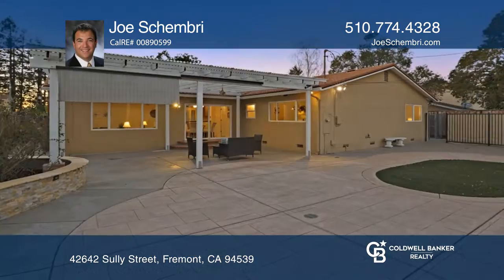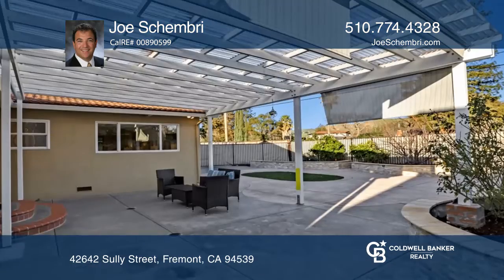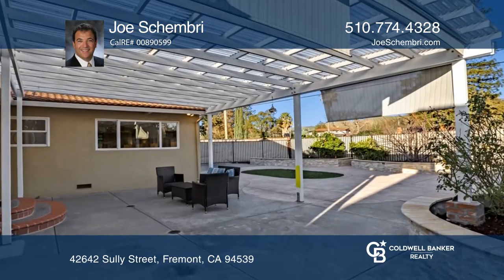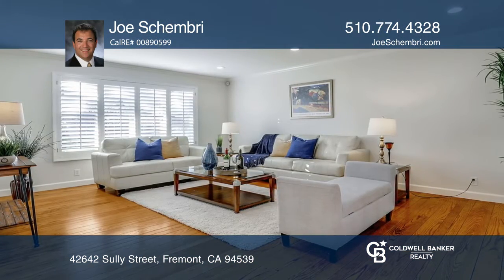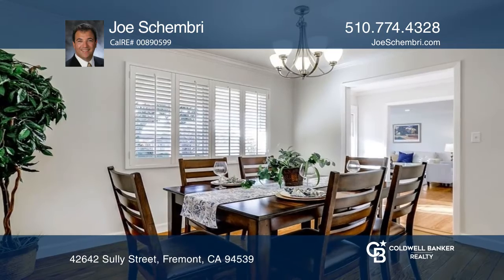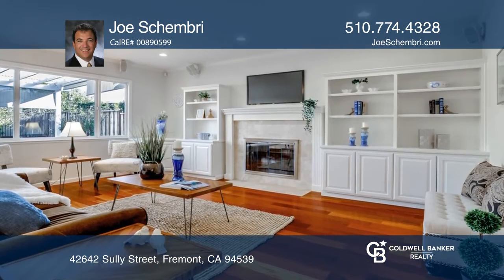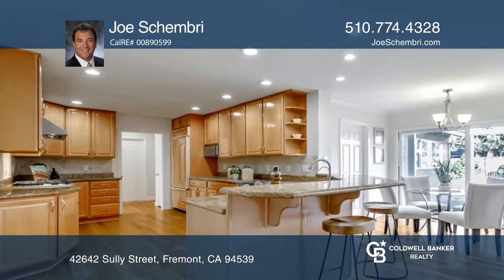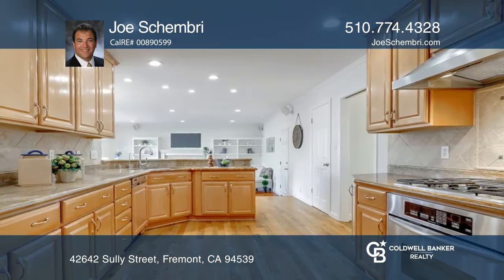Beautifully Updated Mission San Jose Home in Fremont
Introducing this beautifully updated single-level home in the sought-after Mission San Jose school district. Located on a premium lot with Mission Peak views and no current rear neighbors, this dream home boasts a highly upgraded backyard with a custom cement patio, custom retaining walls and an arbor. The front yard landscaping has been freshly done. You will love the fully updated large kitchen with custom Maple wood cabinetry, granite slab counters, a breakfast bar, a large pantry and stainless steel appliances including a built-in gas stove and oven, a refrigerator and dishwasher. This bright and open floorplan offers an oversized front living room with plantation shutters, a formal dining room and an expanded family room with built-in cabinetry and a marble-faced fireplace with a custom mantel. The completely updated master bathroom features a high-end, clear glass shower door. Other fine features of this desirable home include a newly remodeled hall bathroom, beautiful Oak hardwood flooring throughout, recessed LED lights and upgraded dual-pane windows and doors throughout, a newly painted interior, upgraded forced air heating, a Nest thermostat, copper plumbing, a steel roof and newer gutters. This home is located in a prestigious neighborhood close to parks, sports courts, restaurants and all three Mission San Jose schools – Chadbourne Elementary, Hopkins Junior High and Mission San Jose High. It also offers easy access to the 680, 880, BART station, Facebook, Google and Apple.